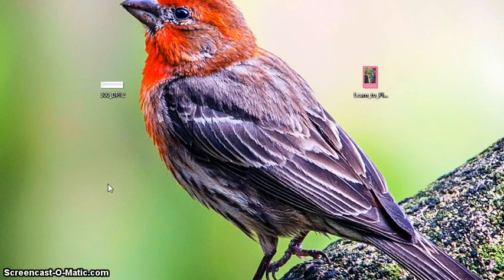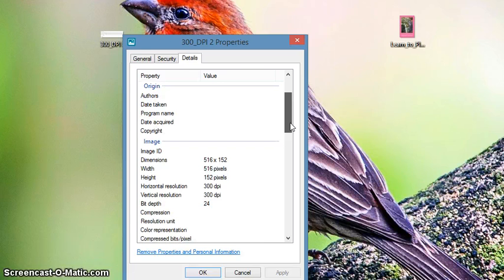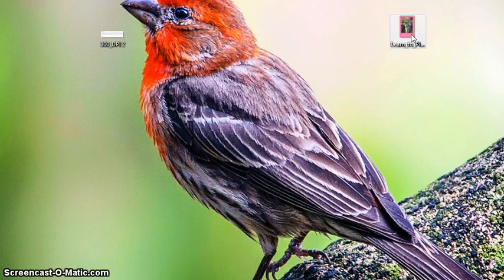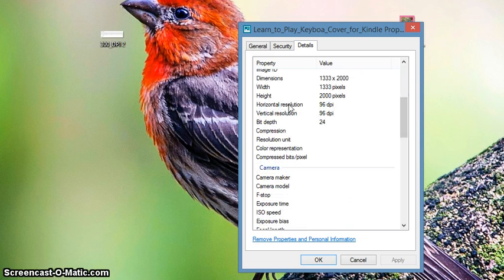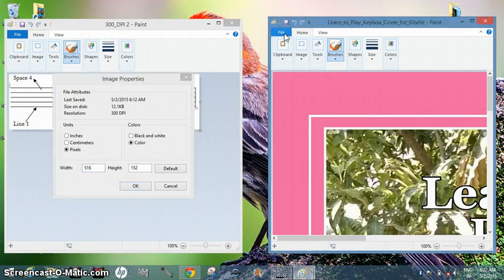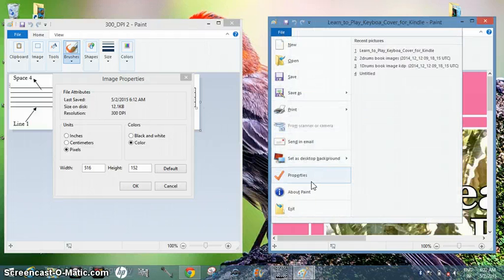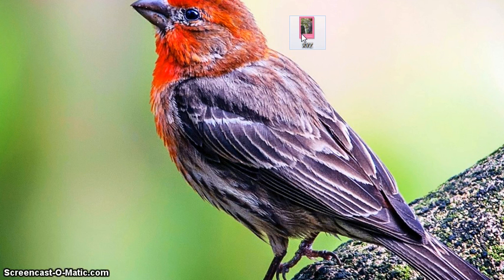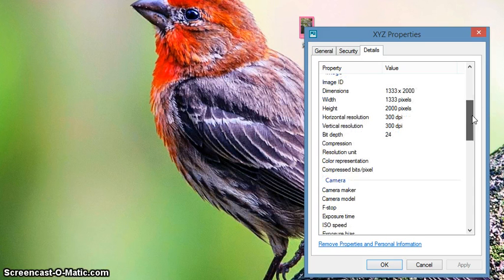Genuine method- How to increase/decrease image DPI without using any external software, use MS paint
No need of any external apps like GIMP or Paint.NET or Photoshop.
Needs a parent image that has the required DPI and MS paint.

to encourage me keep on uploading such videos.
Thanks.